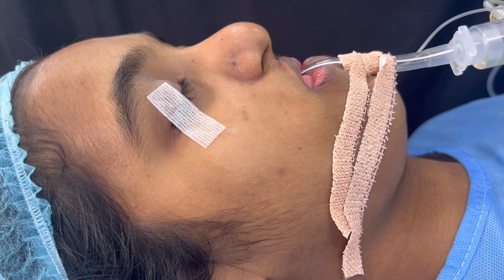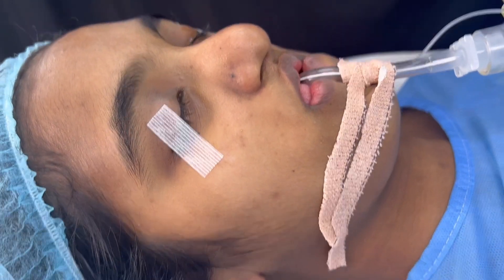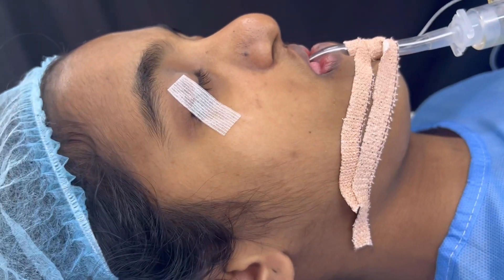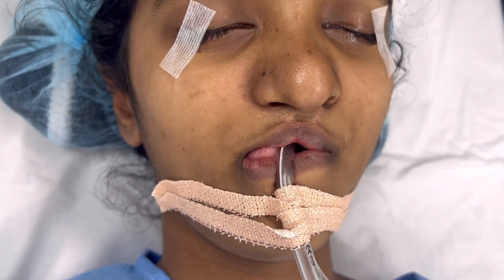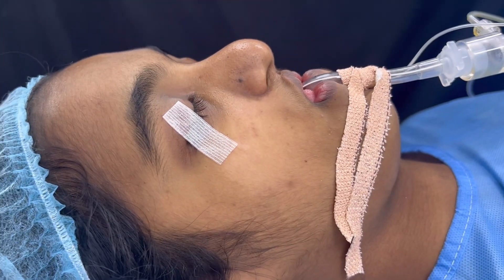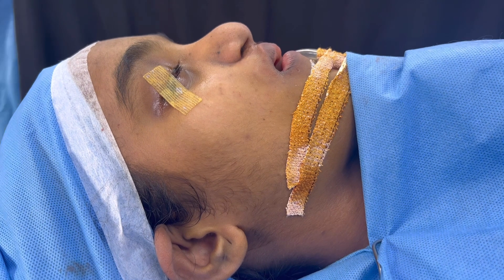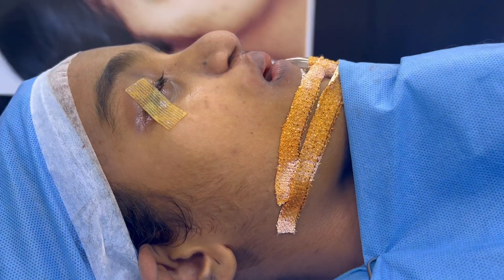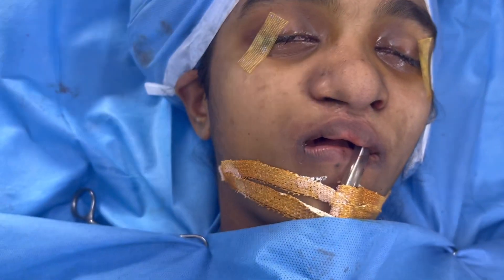Underbite correction by means of distraction osteogenesis - AMD